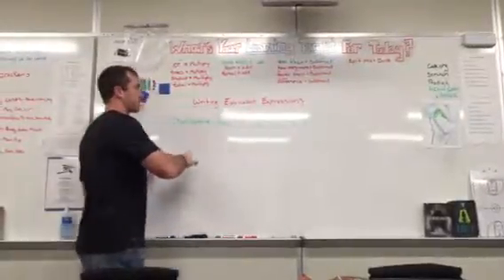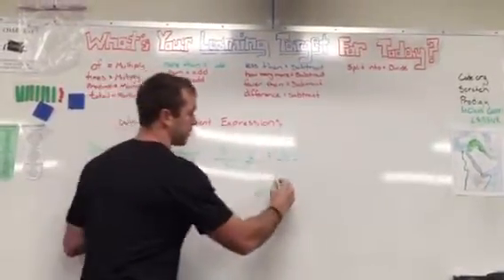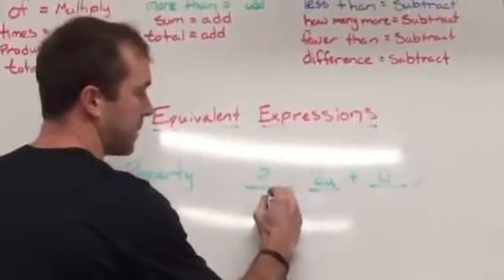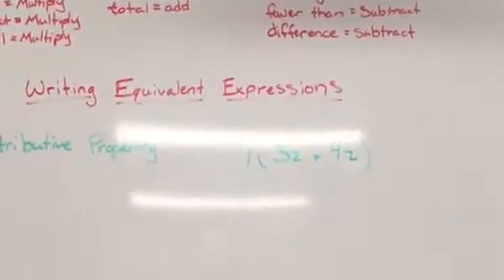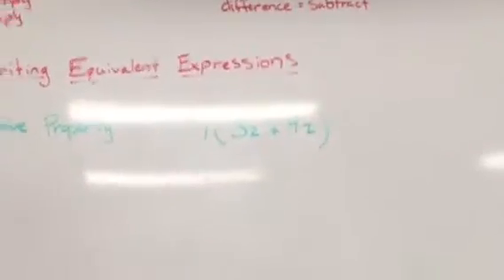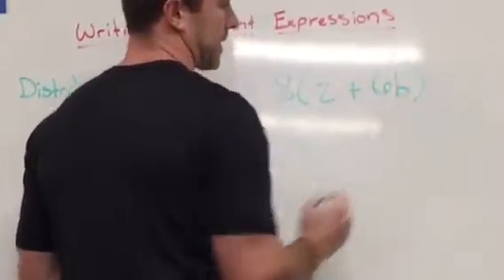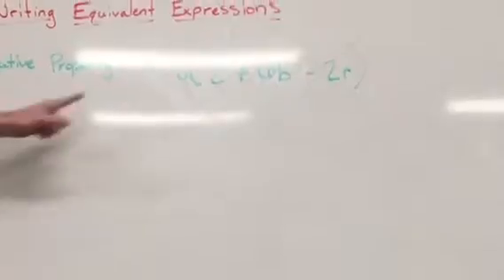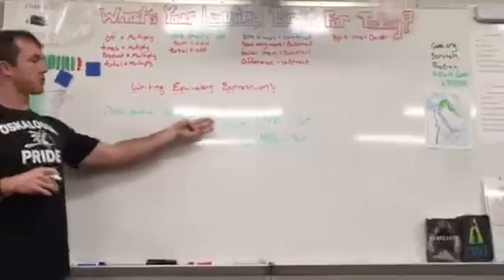Writing Equivalent Expressions (distributive property)